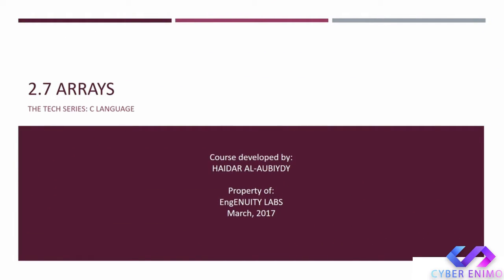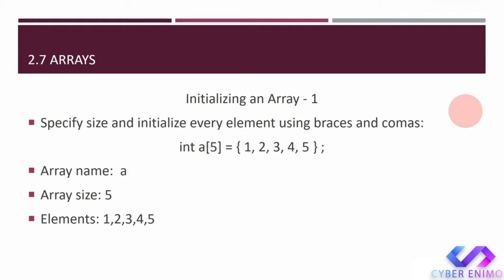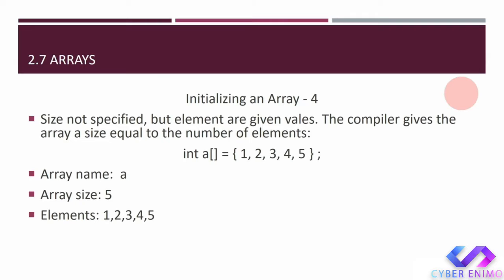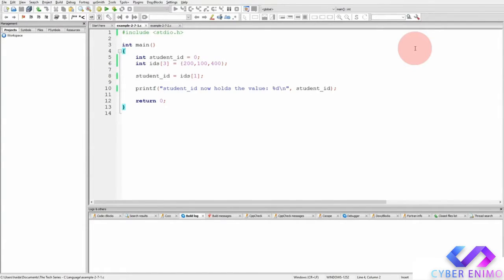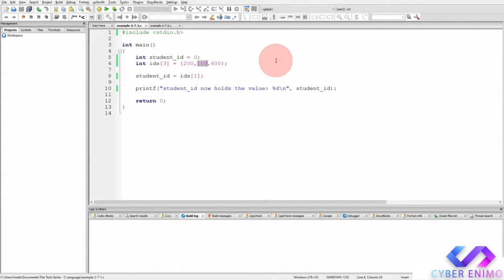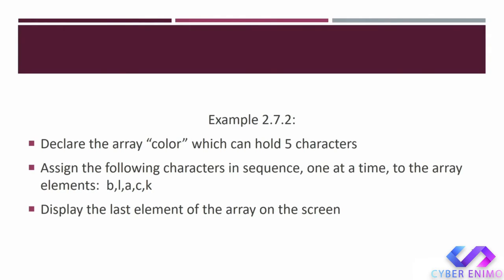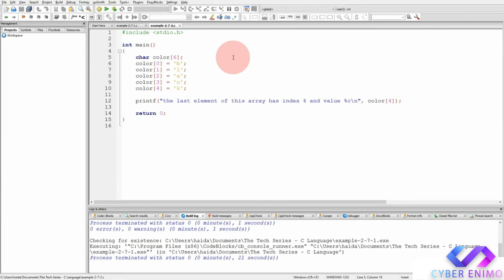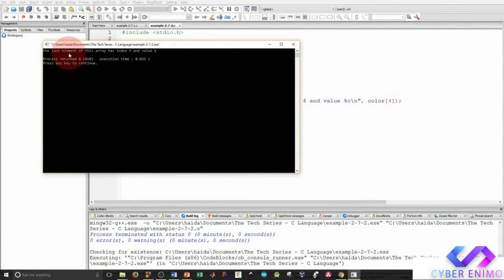Section 2 - C Language Fundamentals | Arrays